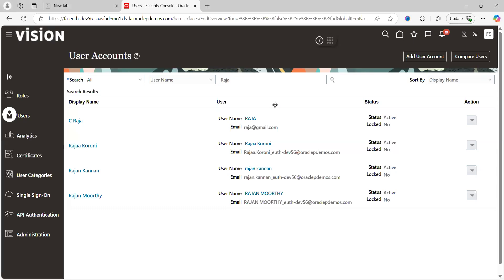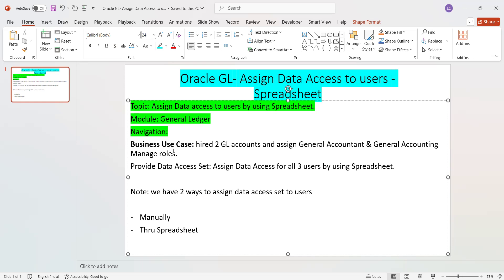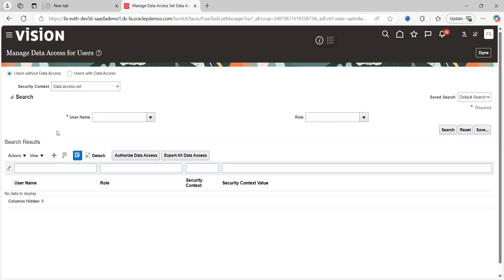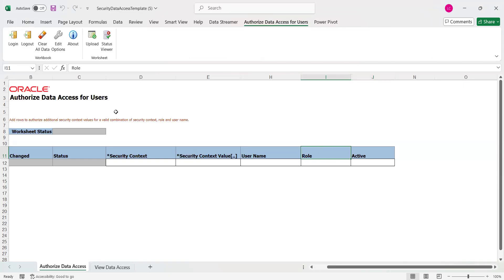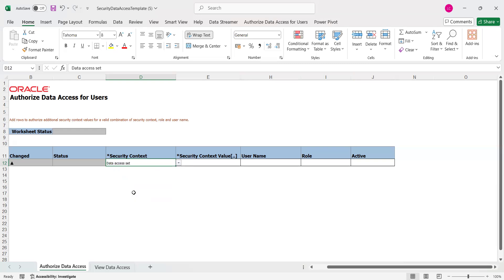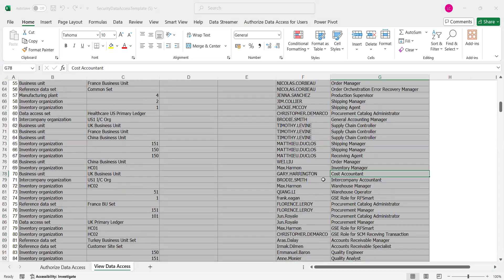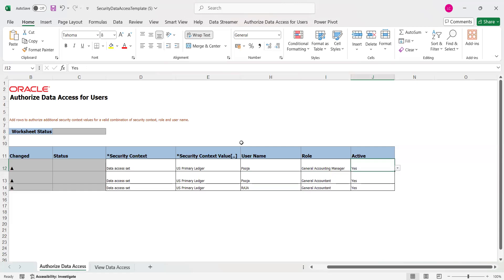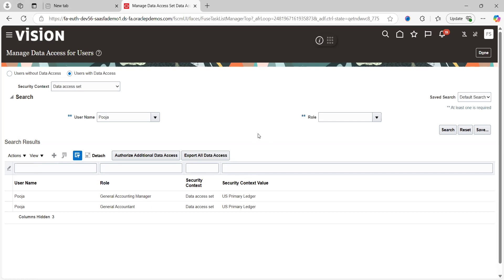Oracle Fusion General Ledger | Assign Data Access to users thru Spreadsheet